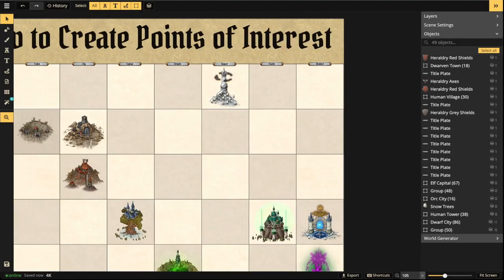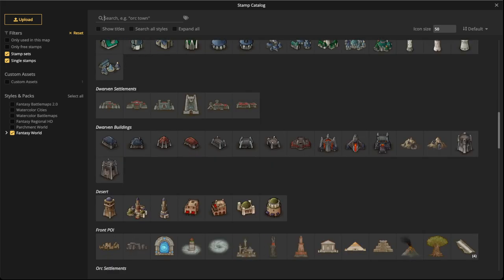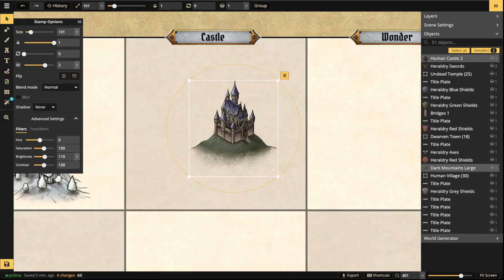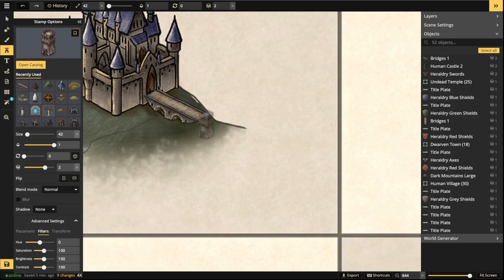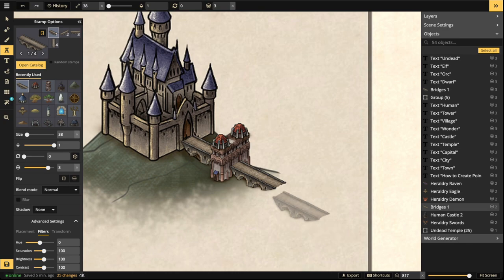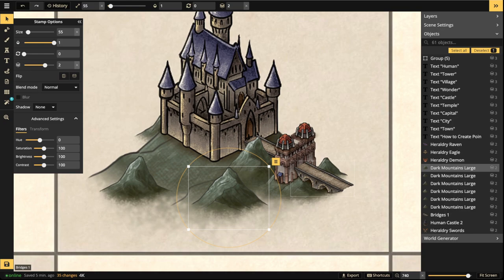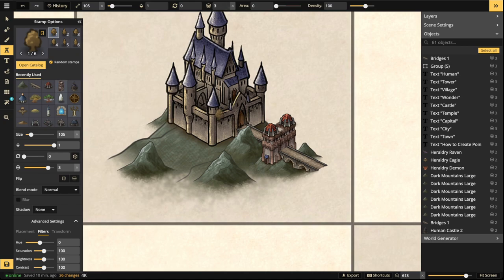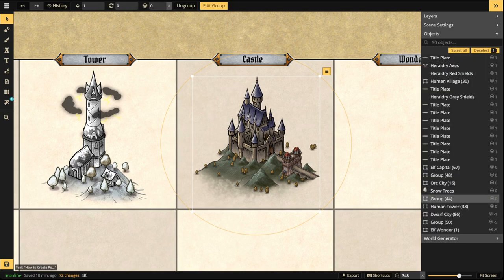Human Castle | Inkarnate Clip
In this clip we will be showing you how to create a undead city with the Fantasy World style.